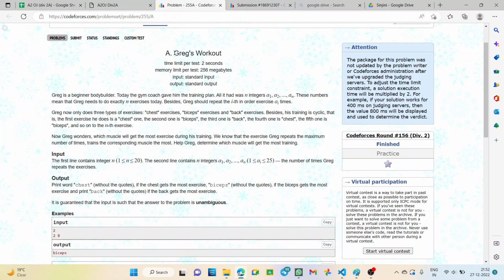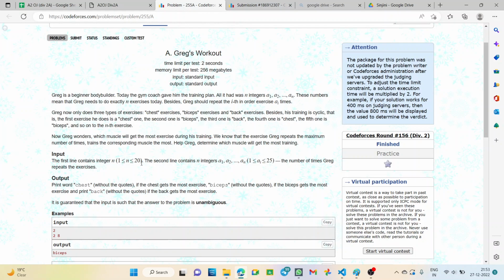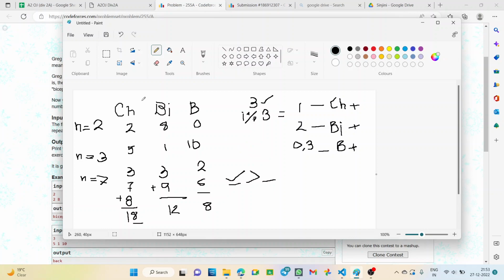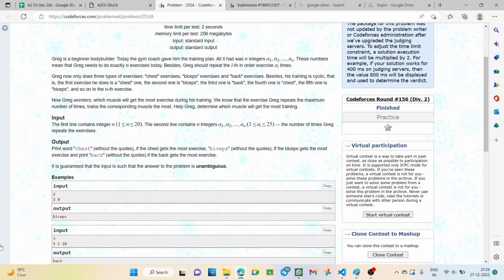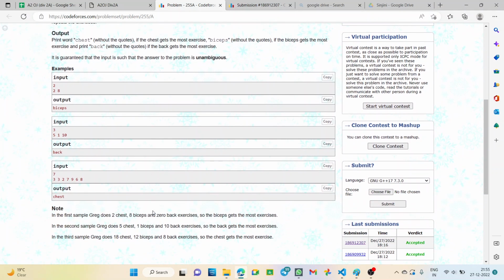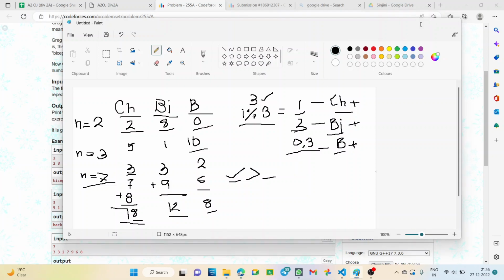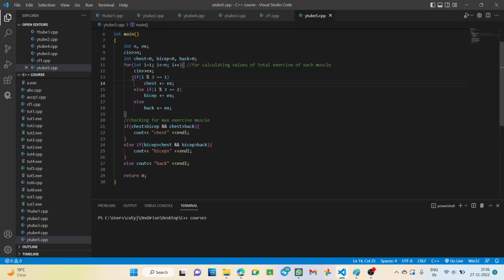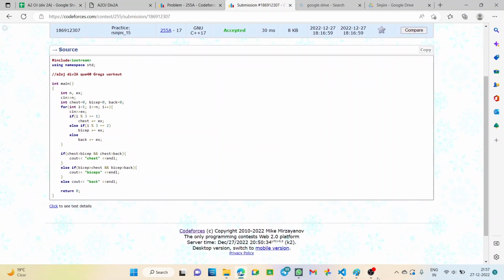A. Greg's Workout | Codeforces Round 156 (Div. 2) | DCC NIT-A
Codeforces Round #156 (Div. 2) || A. Greg's Workout || Sinjini Roy (CSE'25)

Happy Coding!